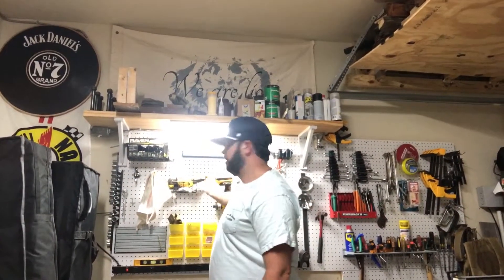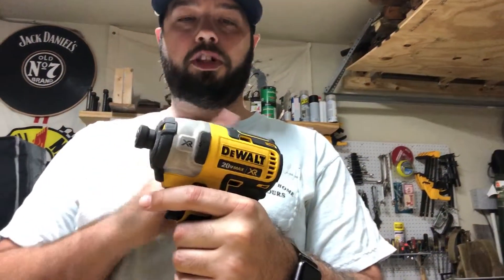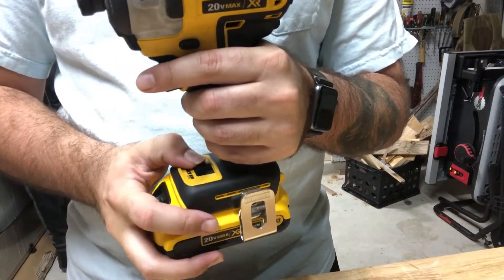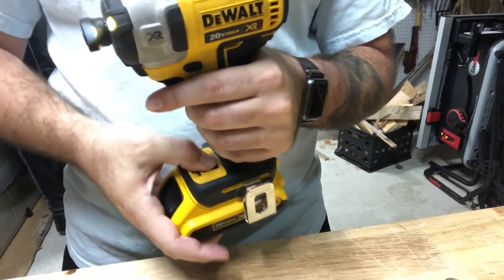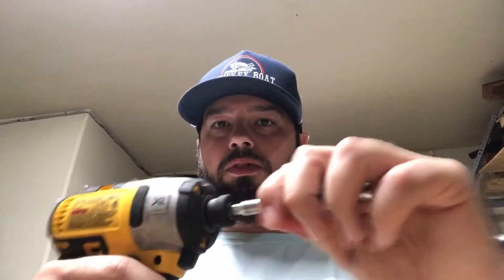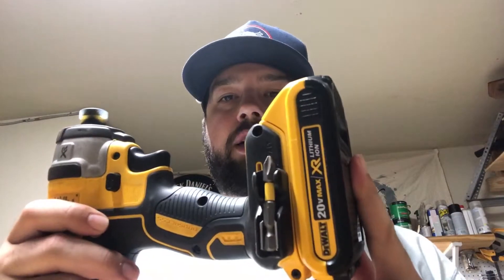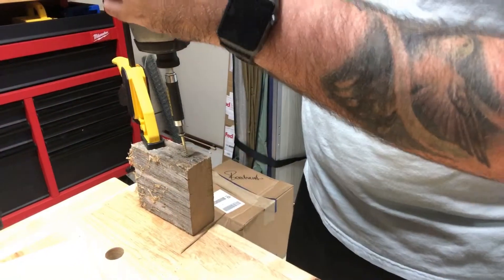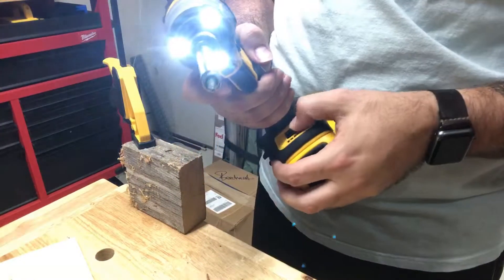DEWALT 20V Brushless Impact Review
LINK TO BUY